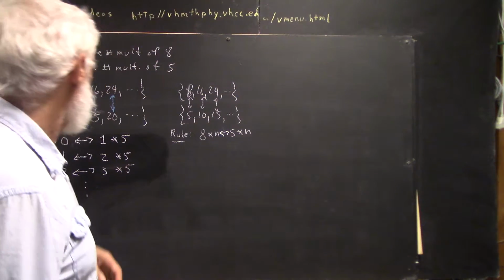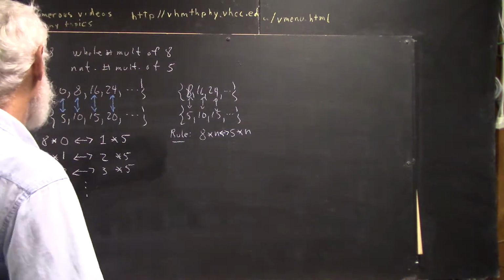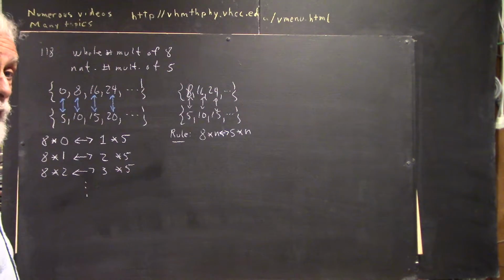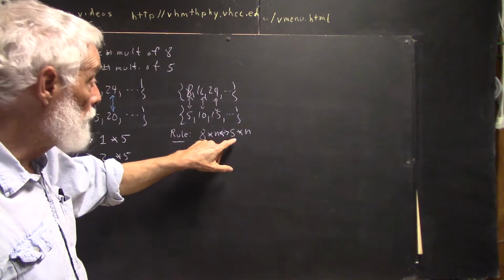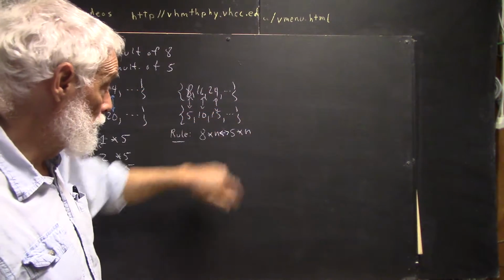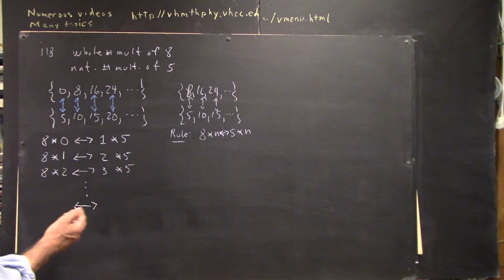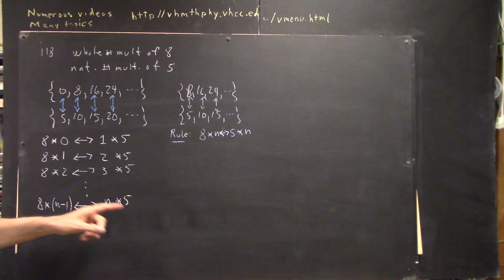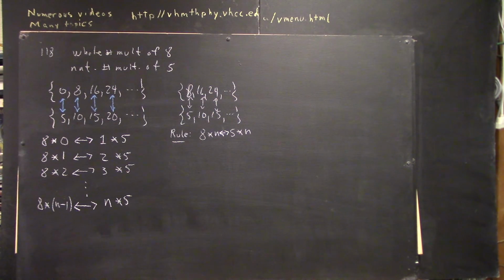daglib 7448 1 1 correspondence whole number mult of 8 with nat number mult of 5 notation for rule 1